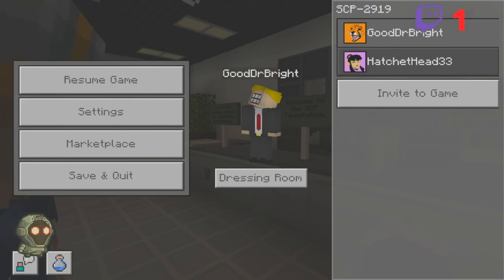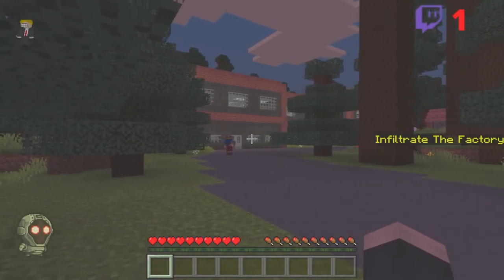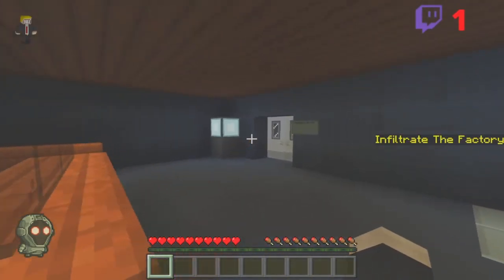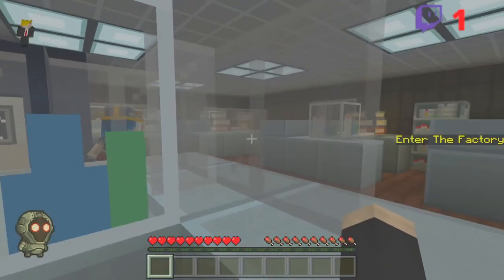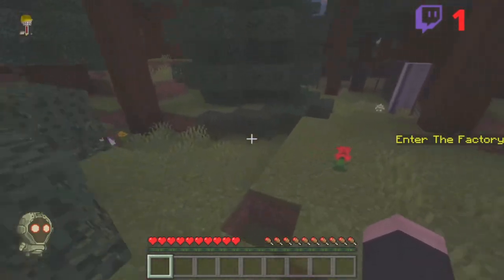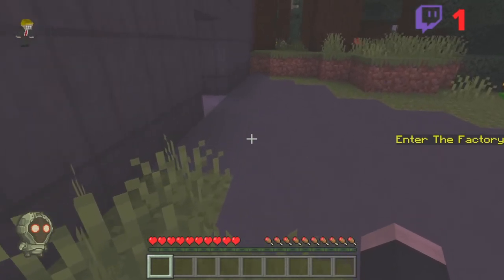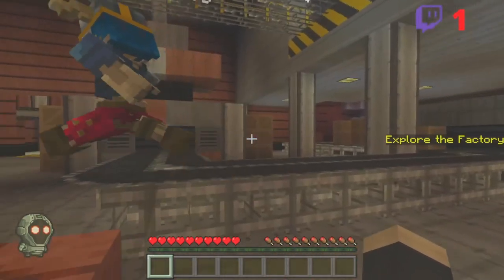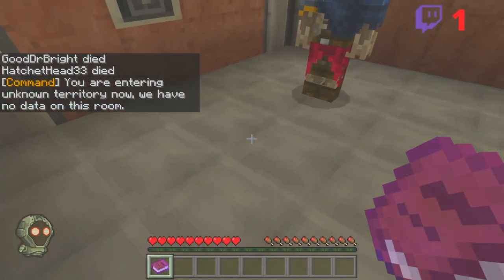SCP 2919 Map With Friends!!! Episode 1